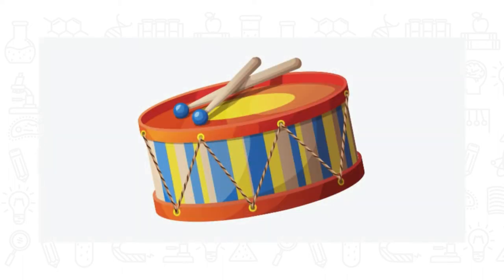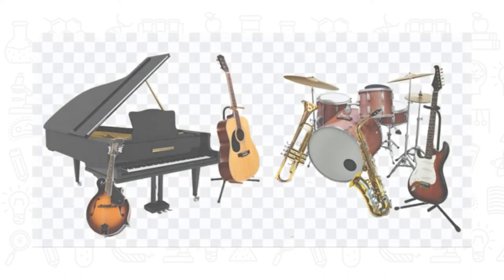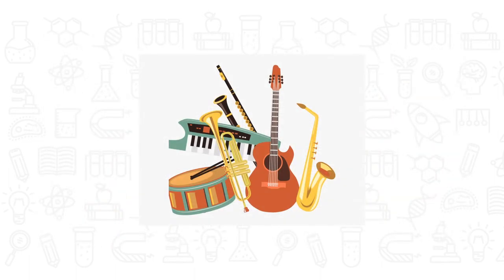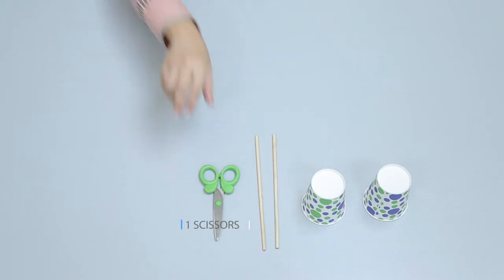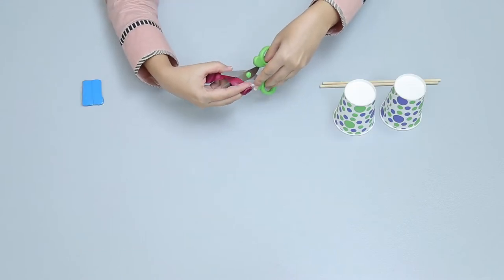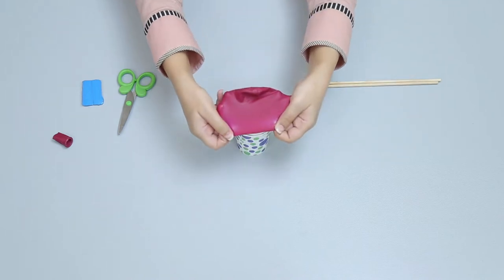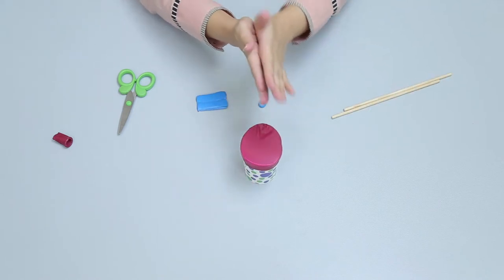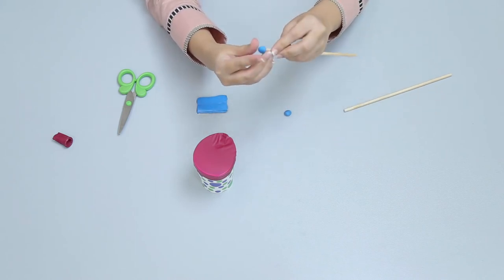Project Based Learning | Making Musical Instruments | Allied Schools